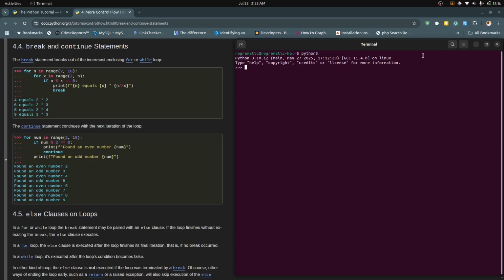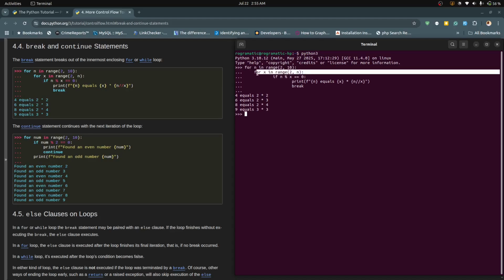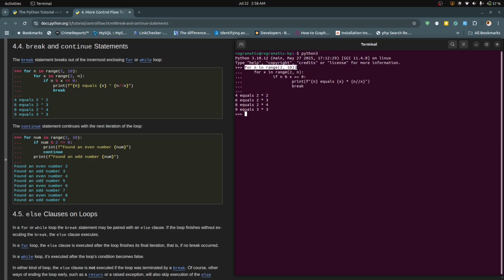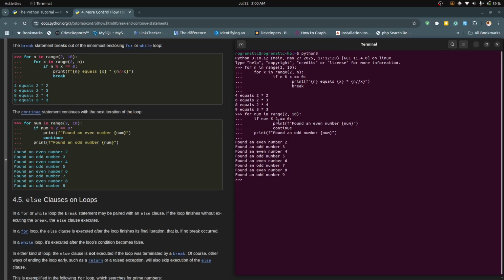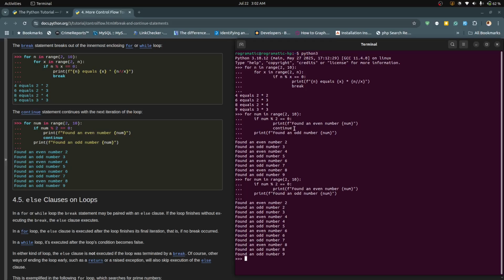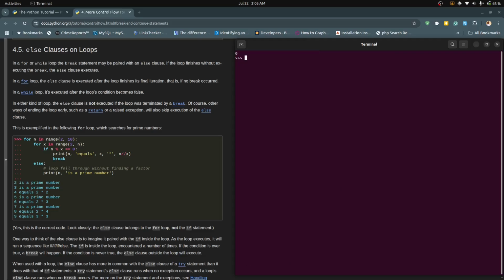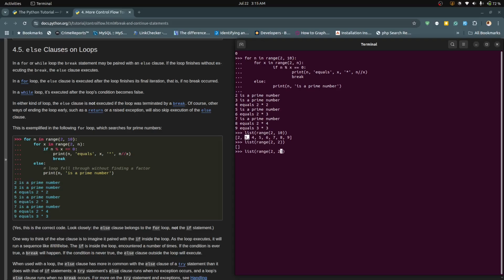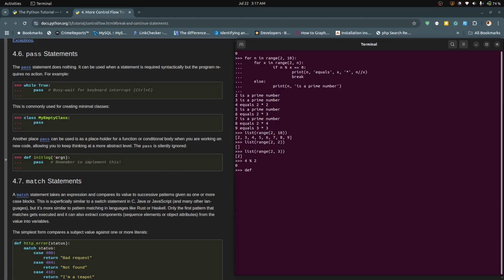Becoming a Data Engineer with Python - More Control Tools (Part 2)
In this episode, I share what I've learnt about Python's "break", "continue", "else", and "pass" control structures.